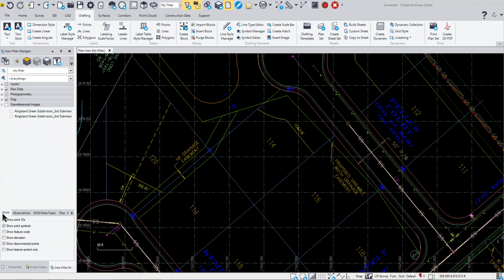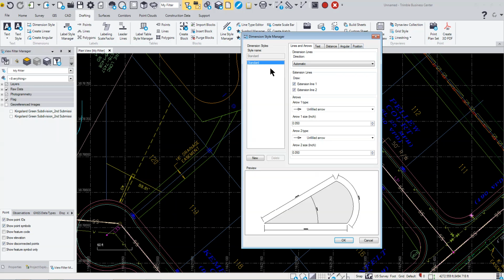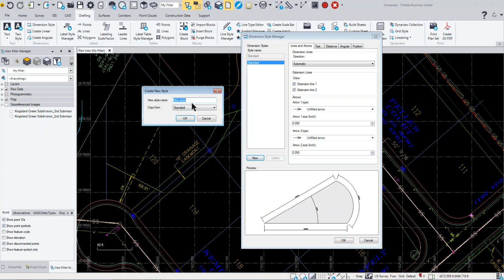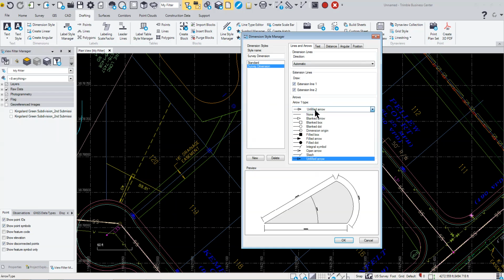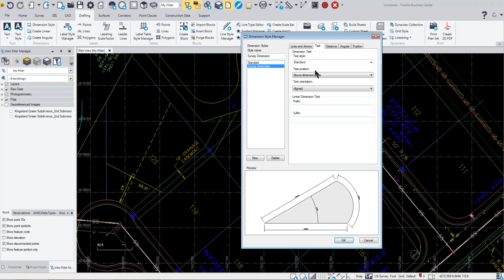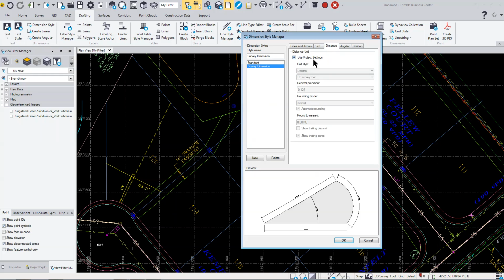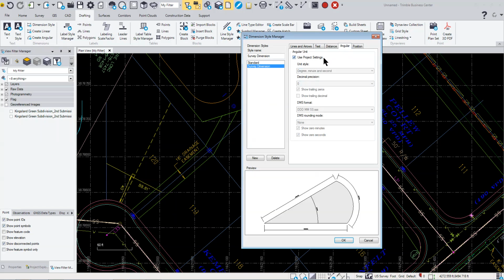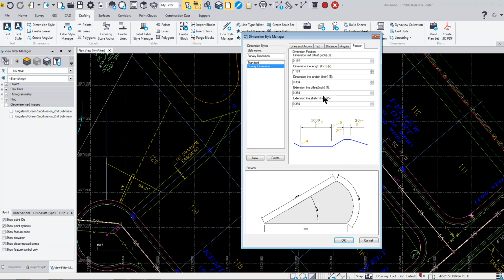TBC - Dimension Style Manager - Survey Intermediate Edition Commands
Before creating linear or angular dimensions in Business Center, it is essential to establish dimension styles using the Dimension Style Manager found under the drafting tab. This tool allows users to create and modify dimension properties, including lines, arrows, text, distance, and angular positioning. By default, a 'Standard' dimension style is available, but new styles can be created, such as 'Survey Dimensions,' by copying from existing styles. Users can adjust the direction of dimensions (automatic, always outward, or always inward) and choose whether to draw extension lines. Arrow types and sizes for the first and second arrows can also be customized. The text section allows for selecting or creating new text styles, setting text alignment, and adding prefixes or suffixes. Distance settings can be adjusted to use project settings or specific units like meters, feet, or inches, with options for decimal, engineering, or architectural formats, precision, and rounding. For angles, users can select between different types such as MLS, radians, seconds, or grads, and set precision, format, and rounding. Positioning options include setting offsets and positioning of the dimension text based on specified properties and parameters.